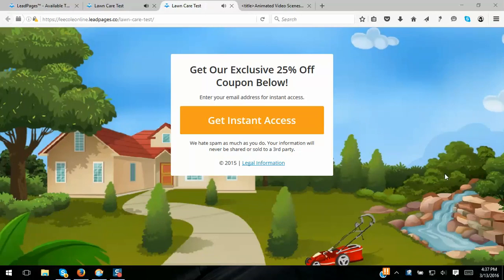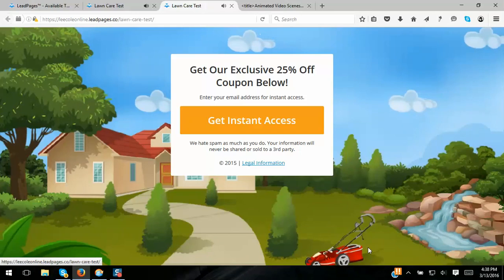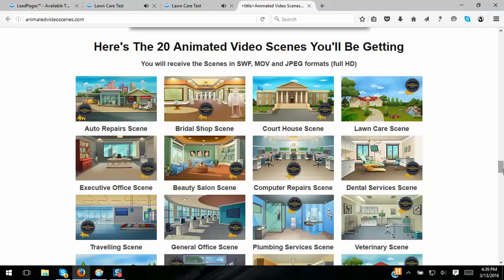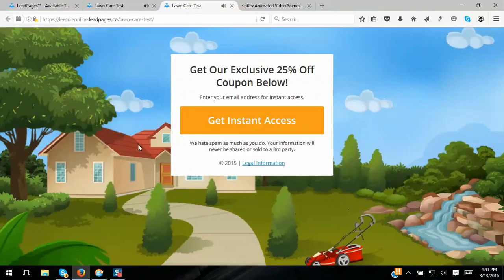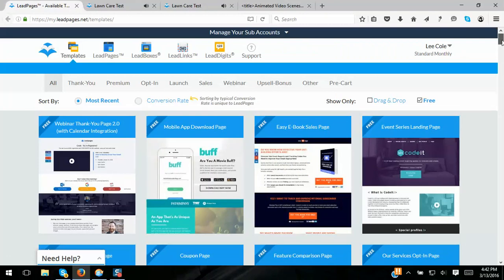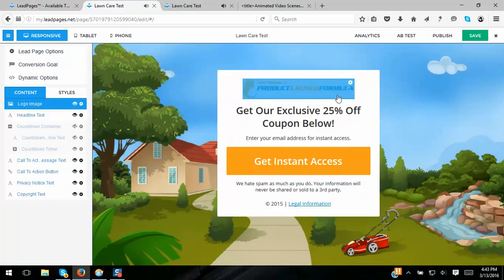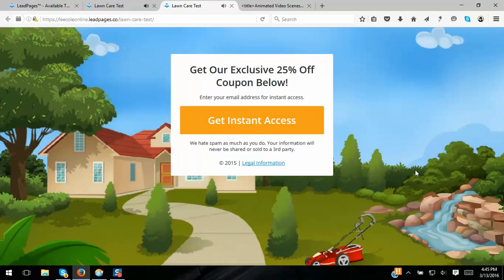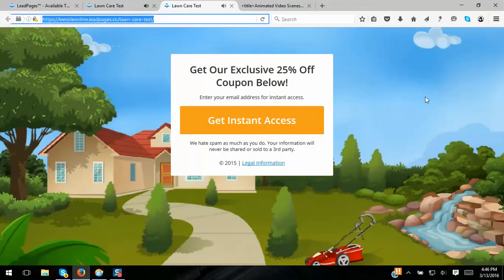Animated Video Scenes Example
Need a cool foot in the door product to sell local businesses? Watch this video and you'll see a really neat animated squeeze page I set up in only 10 minutes. Just click the link in this description box to learn more about this.